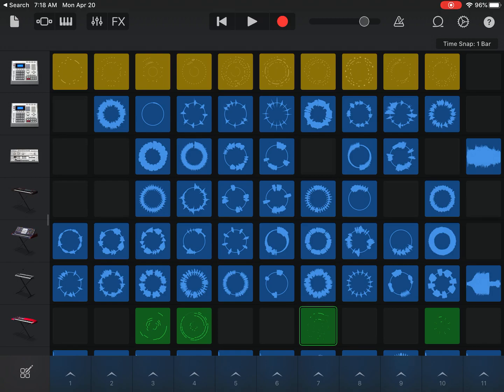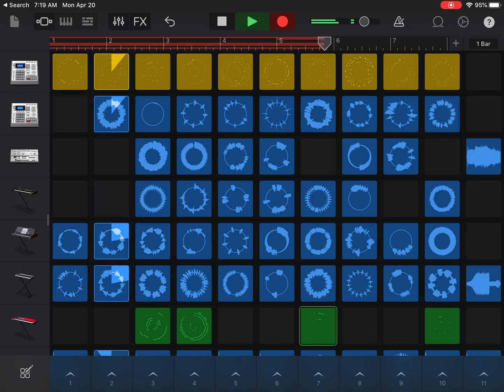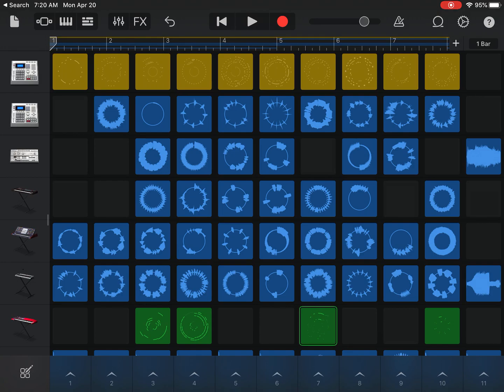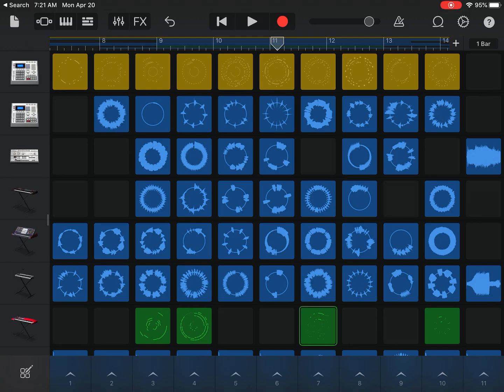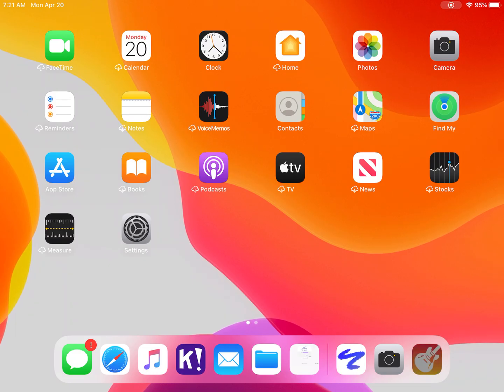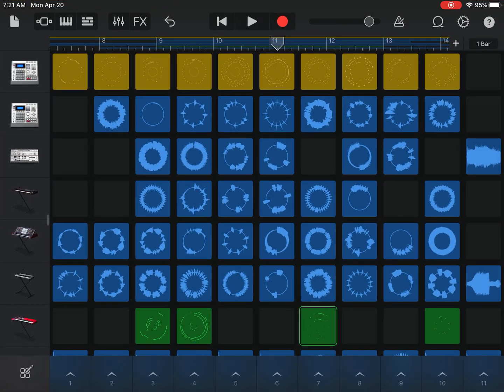Garageband Loops; Recording; Lesson 3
Glenbrook Music: Recording Garageband app Loop tracks.